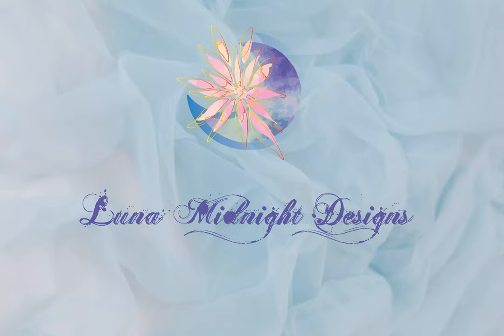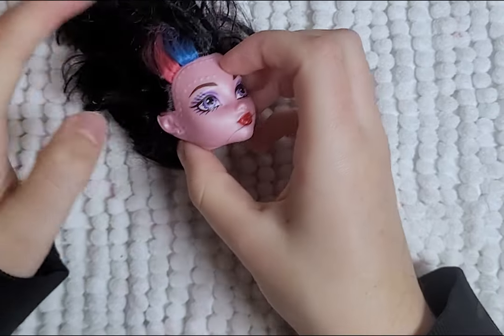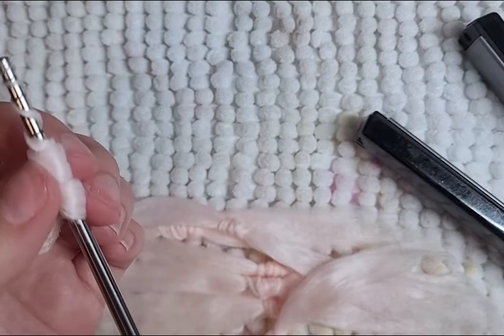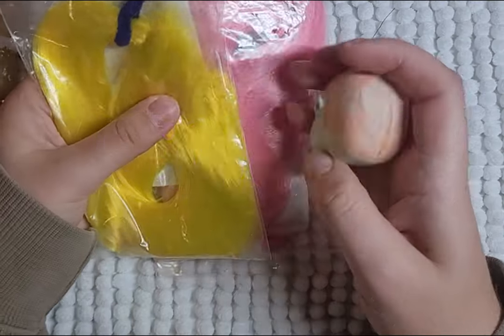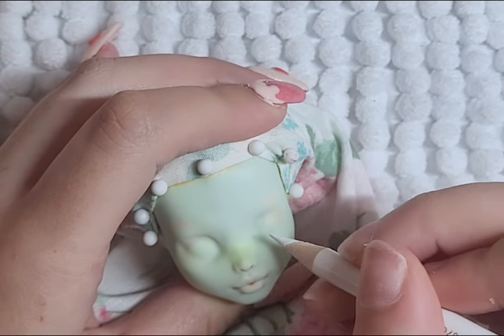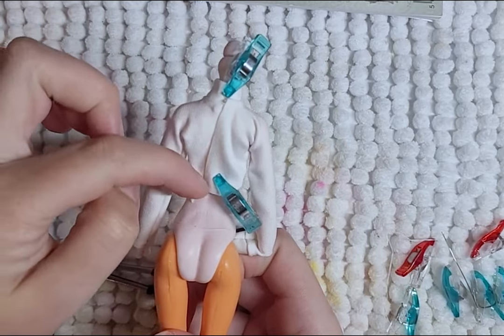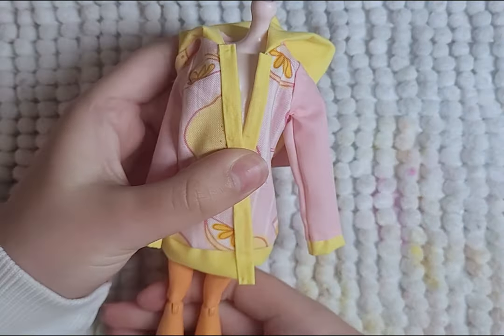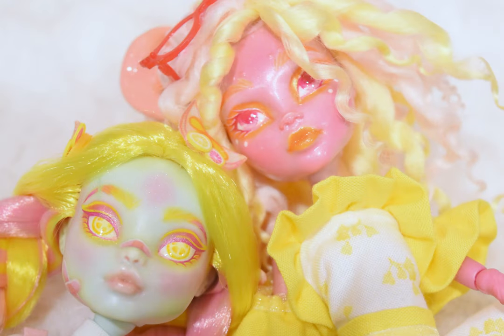Custom Art Doll REDESIGN: Sam & Lemona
Sam is the Tea Cup mouse. She loves to throw tea parties and invite her friends. She often visits Wonderland and joins the mad hatter at his tea parties. She loves how everything gets turned upside down and twisted.

Lemona is all about lemons and pink lemonade. It is her favorite drink. And everyone always says she makes the best lemonade. This is why Sam always invites her to the tea parties. Lemona is sweet and sour. But mainly she is always sweet to her friends.

I find it is funny one when I do their redesigns. The dolls are either similar colors or in a similar theme.

Materials:
Coloured Pencils: Prisma Color
Water Color Paint: Arteza
Acrylic Paints: Arteza
Eye Shadow
Nylon Hair: Custom Doll Hair Au
Yarn
2 Part Epoxy Clay

Patterns:
Dollightfull: Sundress, Oversized Hoodie
MoonLight Jewel: Crop Top, Dungarees, Socks